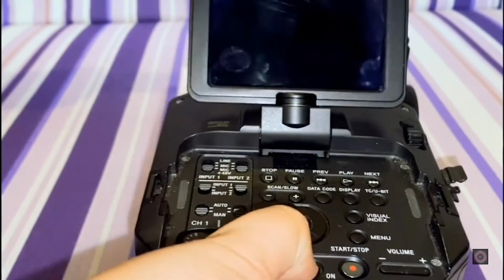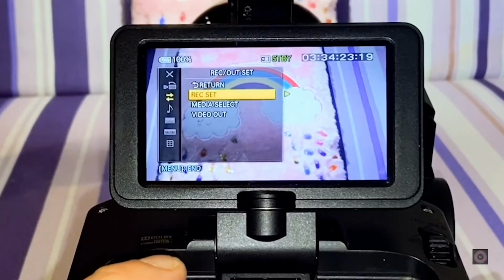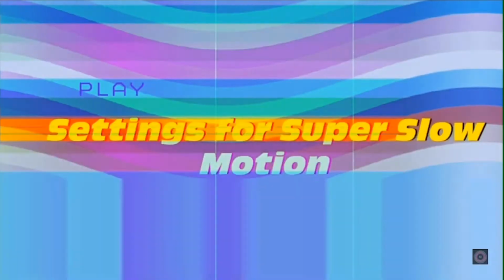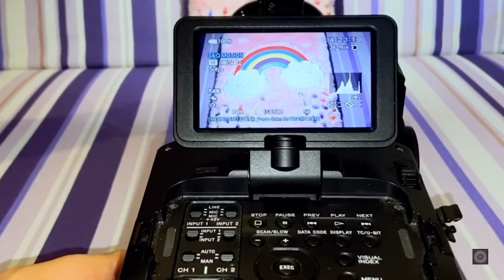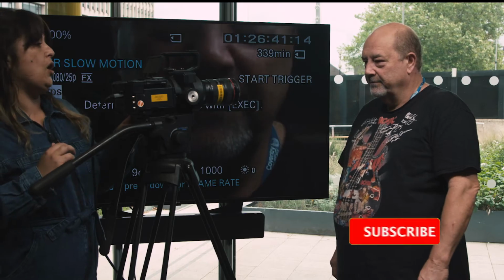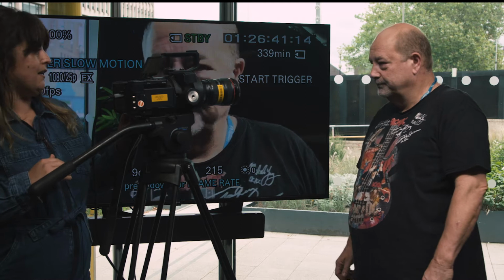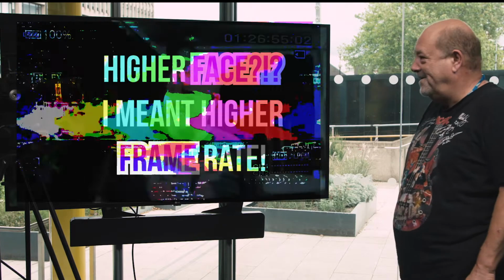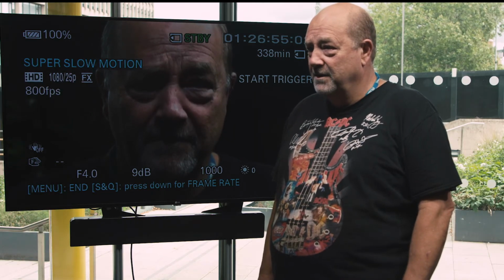Craig Shake-A-Deface with the Sony FS700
In this video Craig the Tech, shakes his face in super slow motion using the Sony FS700.  You will explore the menu interface and see how you get into the slow motion features of the camera.

Timecodes:
00:00 : Introduction
00:24 : Basic Set-up-Filming in 1080
01:19 :Sound inputs of the Sony FS700
01:25 : Accessing Super Slow Motion on the Sony FS700
01:40 :  Working in Higher Frame Rates
02:06 : Accessing Your Files on the Sony FS700
02:21 : Demonstration in the Studio
03:45 : A Slow-Tage: Work from Students & Graduates